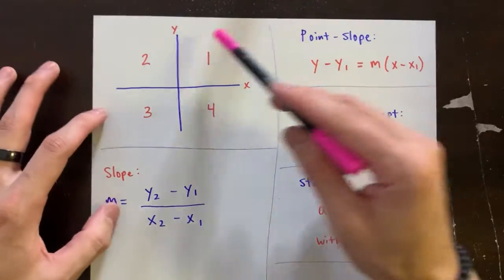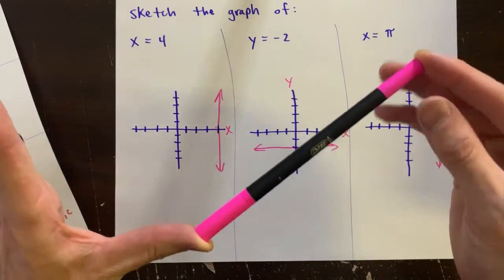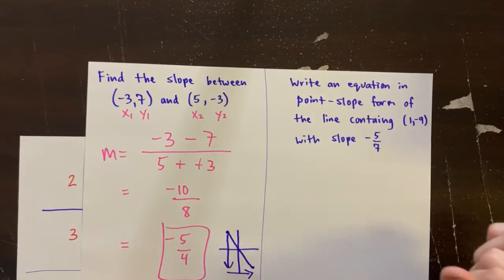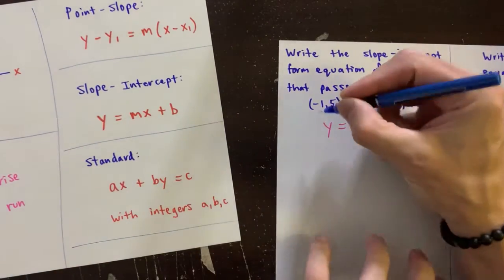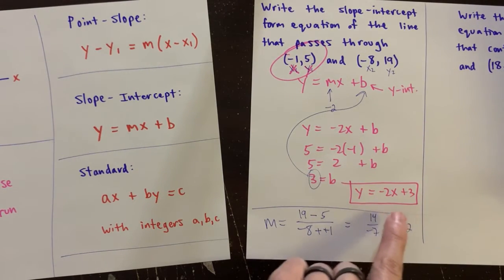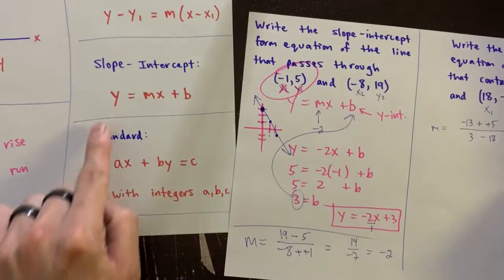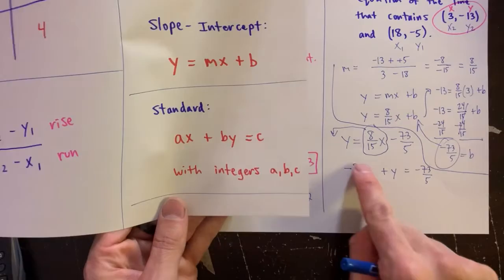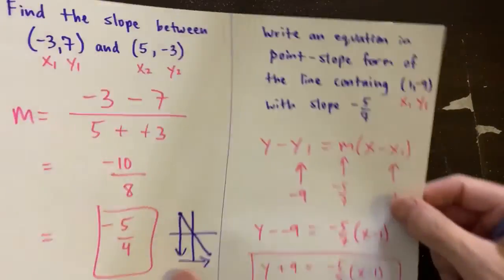college algebra - linear functions - point slope, slope intercept, standard form